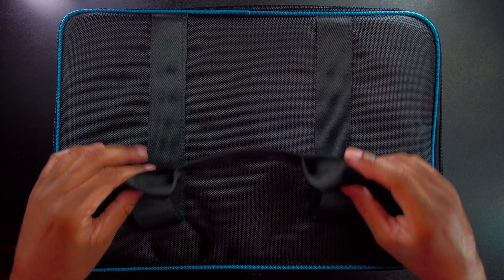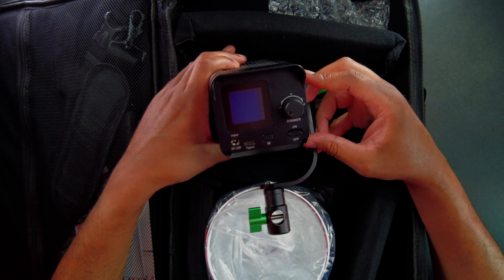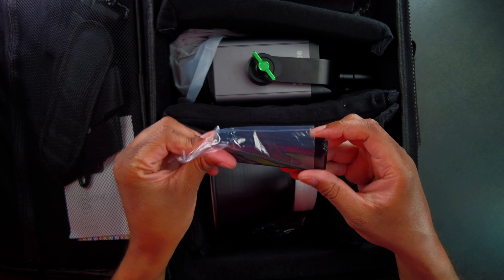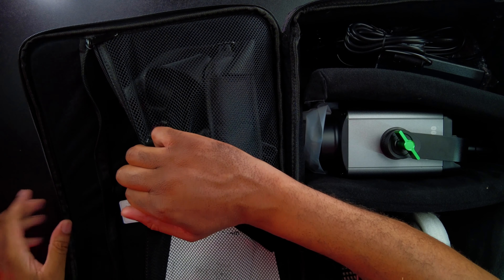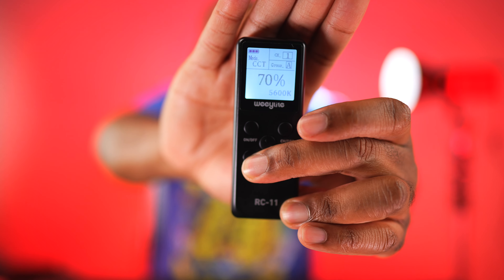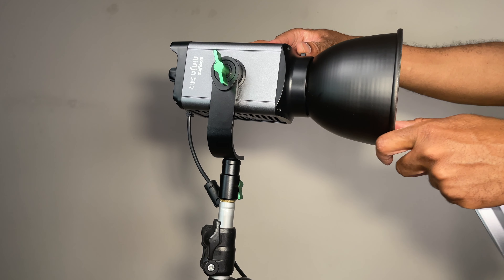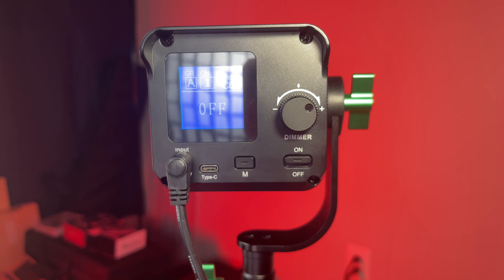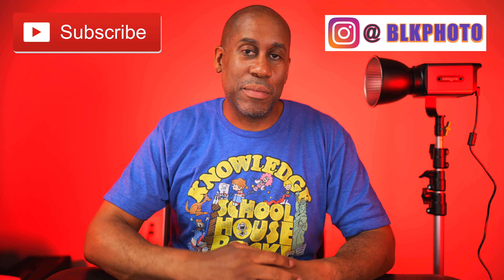Small and Lightweight Studio Light Weeylite Ninja 300 LED COB Light TodayIFeelLike TIFL